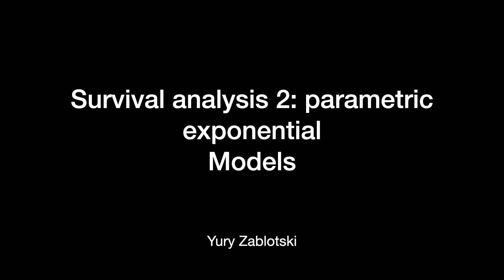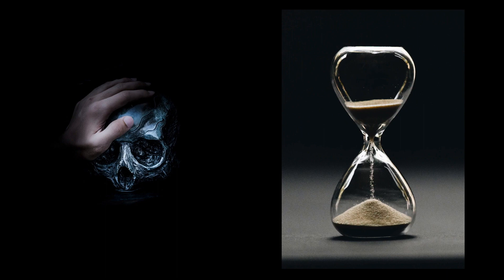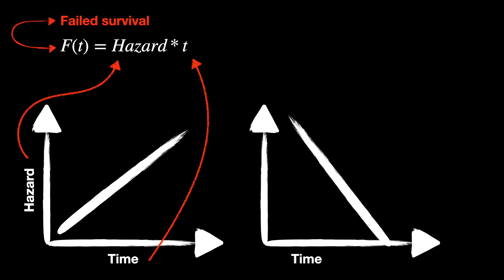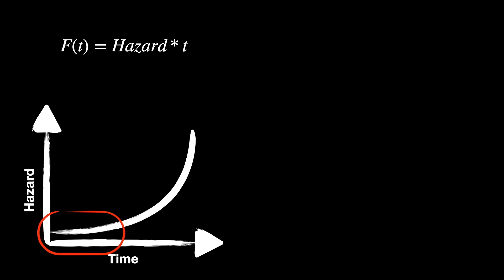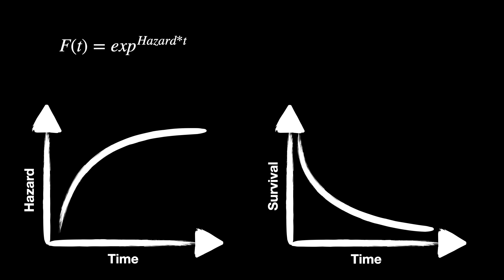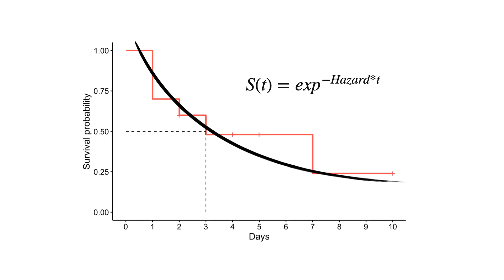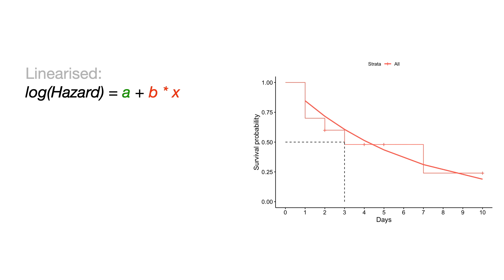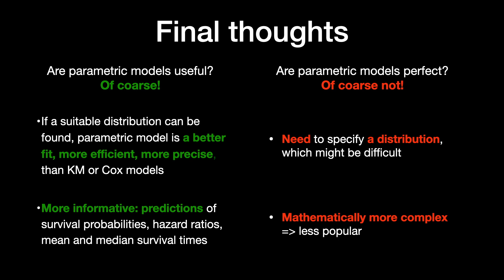Survival analysis 2: Parametric Exponential Models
In this video, we'll:

- understand why and when we need exponential parametric analysis
- and what are their advantages and disadvantages